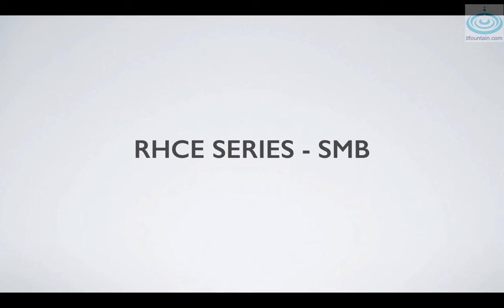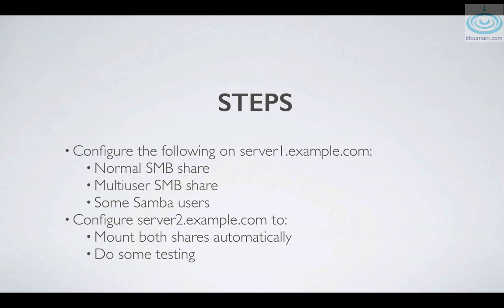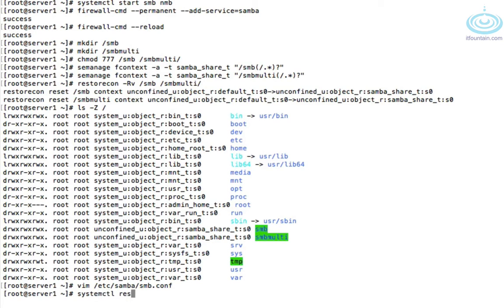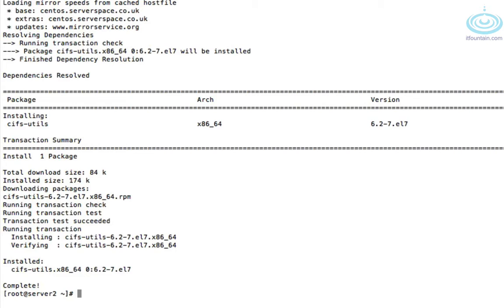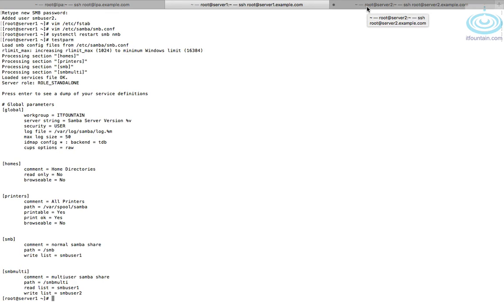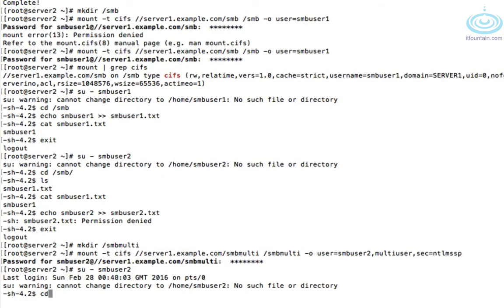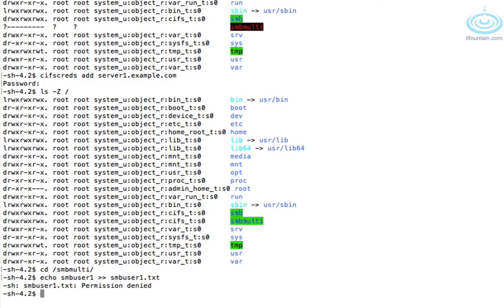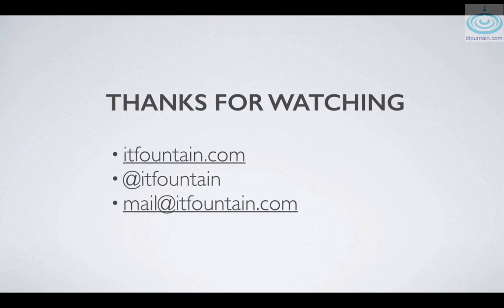RHCE Series - SMB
Video covering the SMB objectives for the RHCE exam